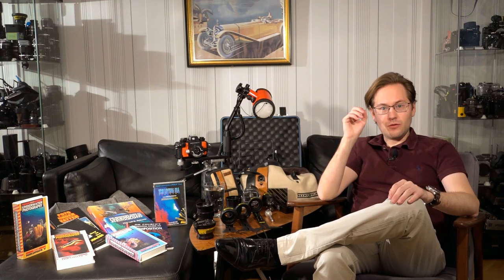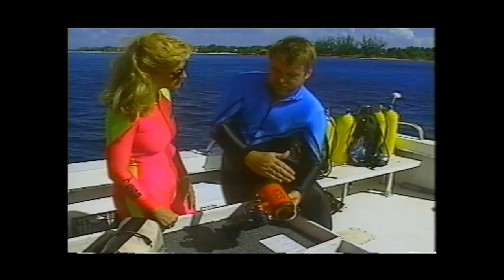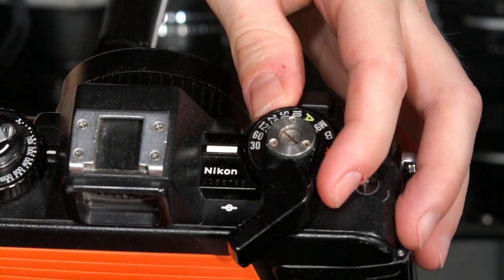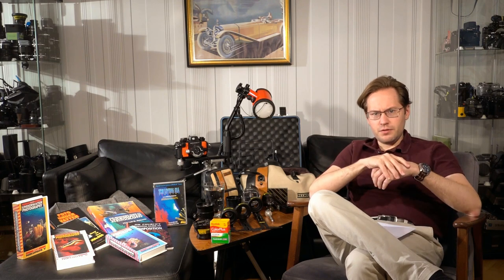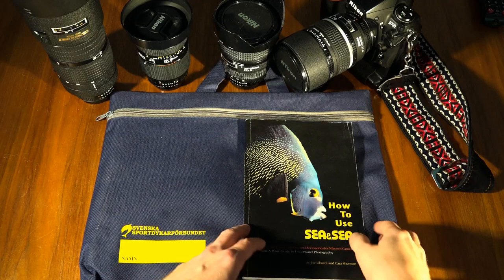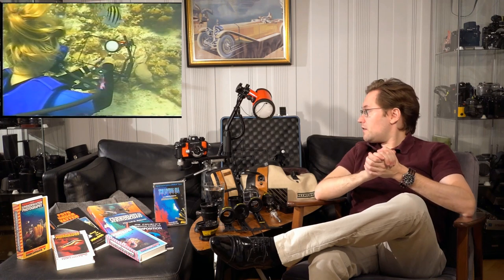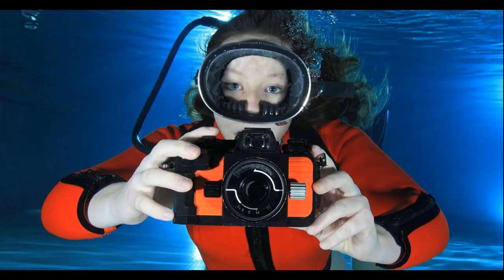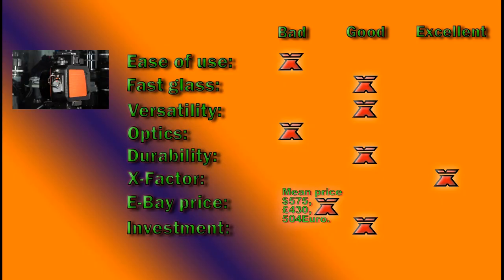Nikonos V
Timestamp:
00:00 intro
00:24 intro theam
00:55 The Nikonos V, what it is
01:54 Introduction and features
03:54 Quick Tips from Fish-Eye and Martin Sutton
07:07 Nikonos setup
08:34 Film Kodak and Fuji
12:14 Nikonos accessories

17:20-34:51 long winded opinions and verdikt, with images
21:45 Video and Book tips
34:52 Summery